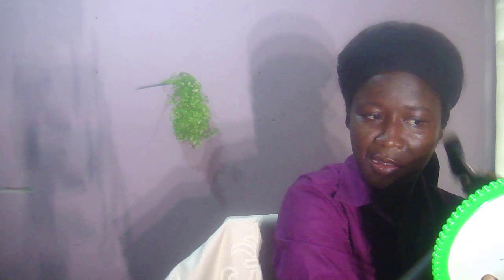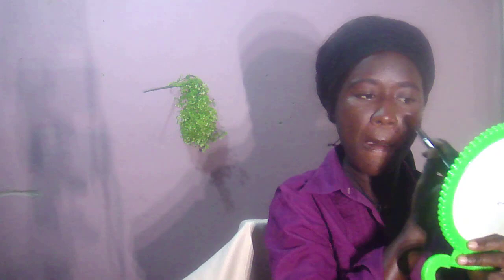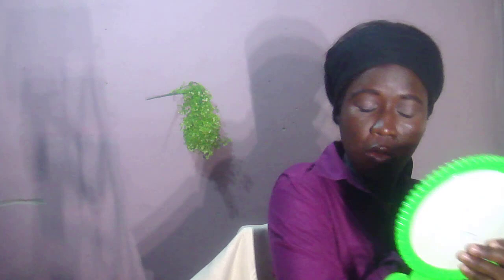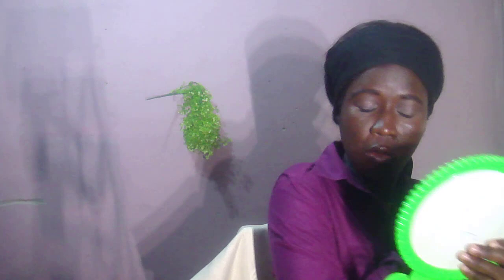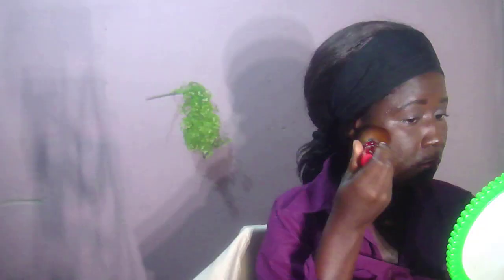LUNCH PARTY GRWM// SOFT GLAM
Lunch Party GRWM makeup tutorial